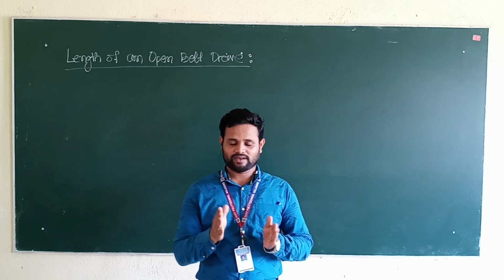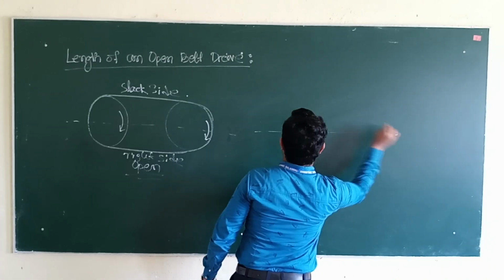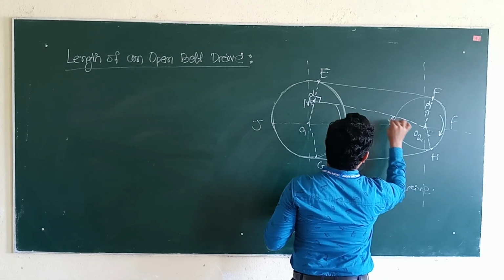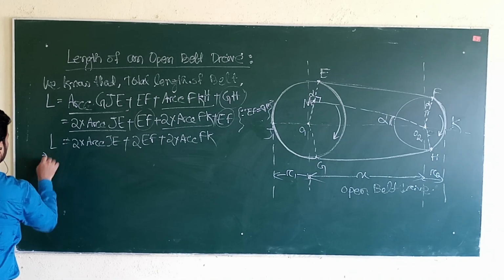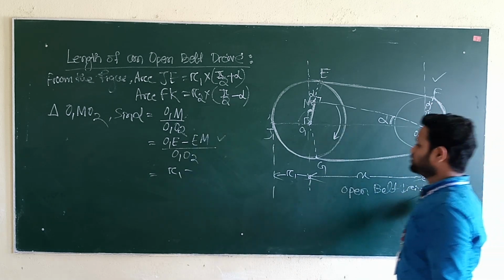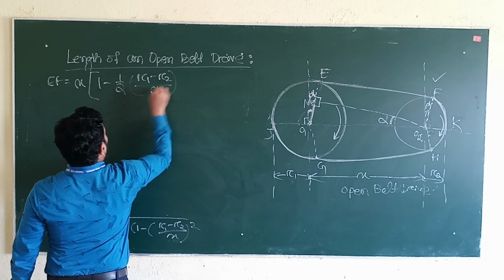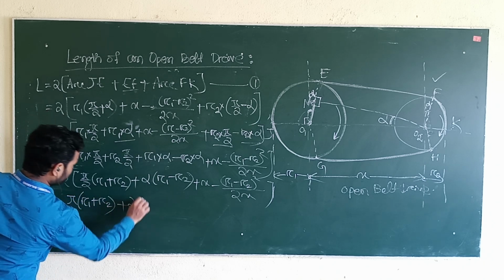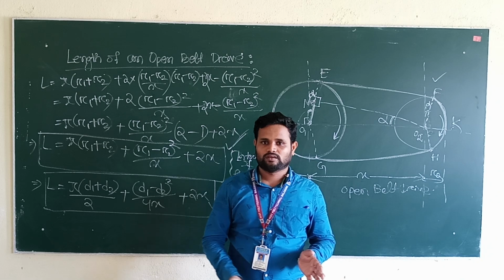LENGTH OF AN OPEN BELT DRIVE, THEORY OF MACHINE, CH-3, POWER TRANSMISSION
or Search-ASK ME @ MY LEARNERS TUBE